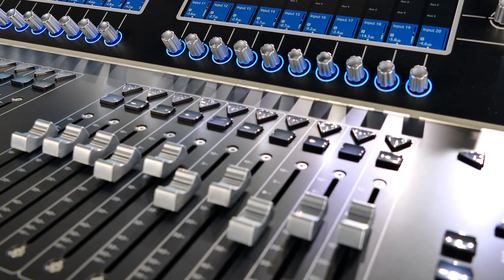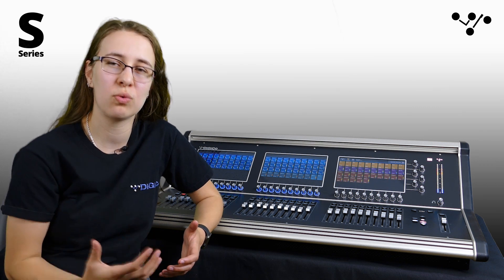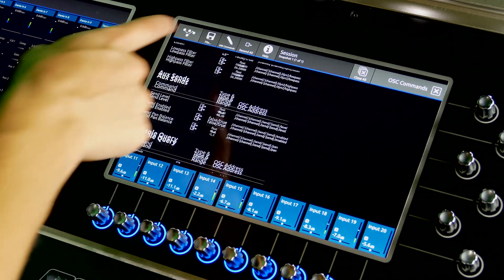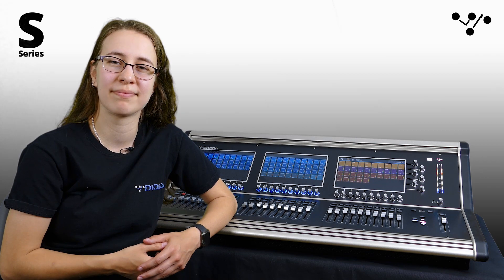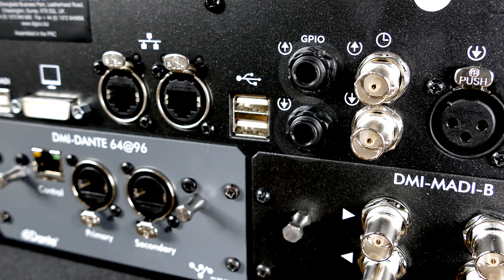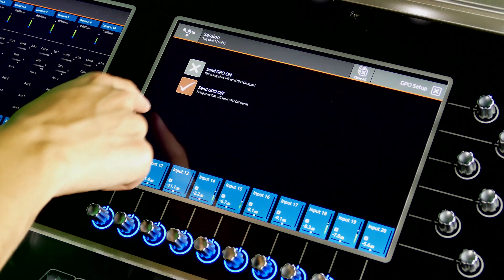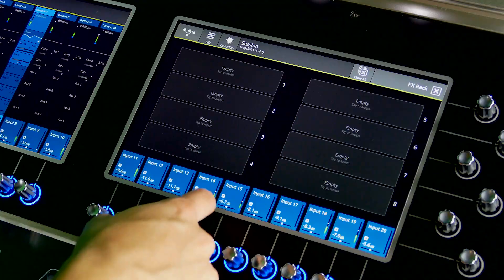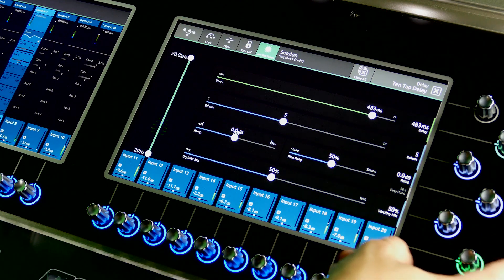DiGiCo Announces NEW update for S-Series - V3.0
DiGiCo is delighted to announce the release of its latest Version 3.0 software update, dramatically increasing the processing power of its small footprint, cost-effective S-Series consoles.

Version 3.0 also offers an optional software expansion that increases the channel counts to 60 flexi channels and 24 flexi busses, turning S-Series consoles into an S21+ or an S31+

LCR/LRM Master Buss

MADI SRC

GPIO

OSC Control

DQ Rack Compatibility

and other new features